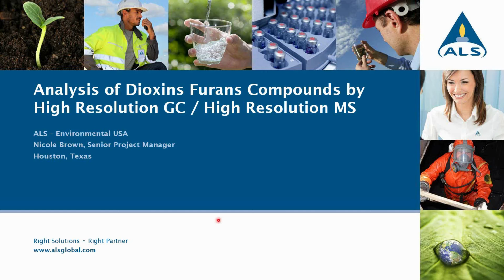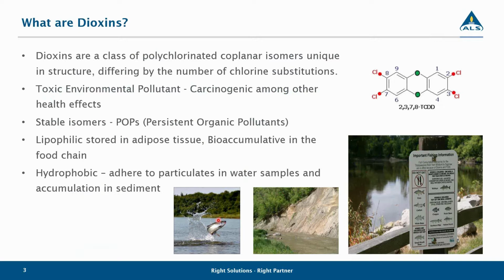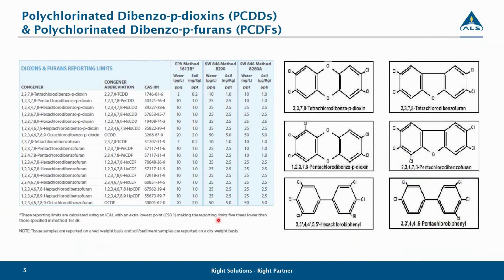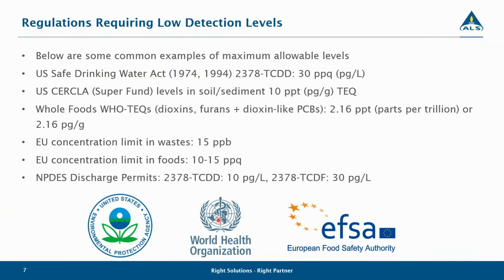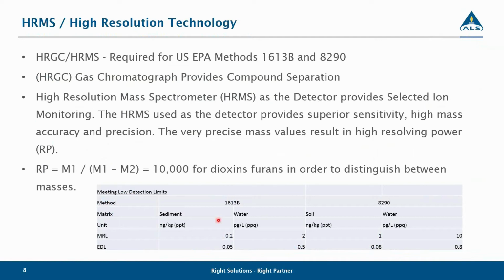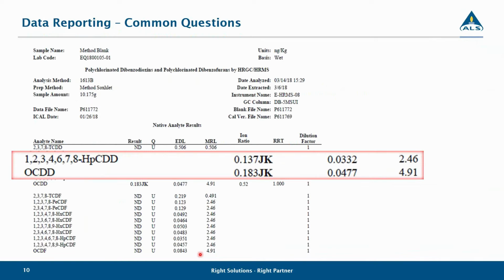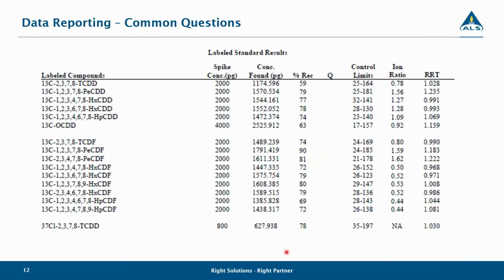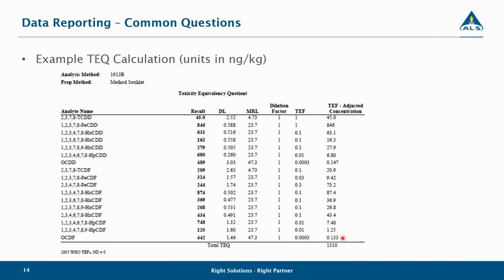Webinar Wednesday - Dioxin Analysis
Join our Senior Project Manager, Nicole Brown, for this educational webinar discussing the laboratory analysis of Dioxins. This valuable installment of the Webinar Wednesday series will deliver information that will help you make decisions as you are faced with projects that deal with Dioxins in a variety of sample matrices.